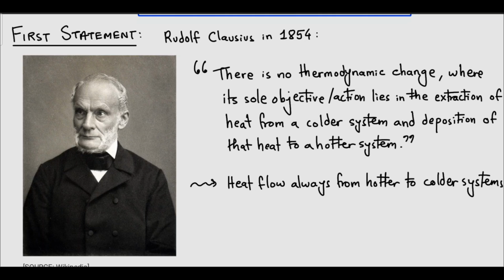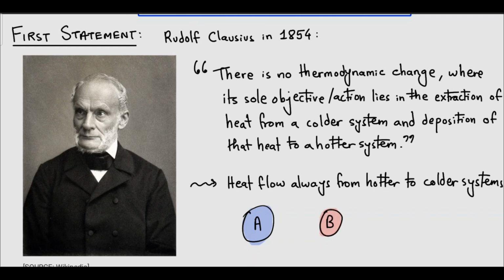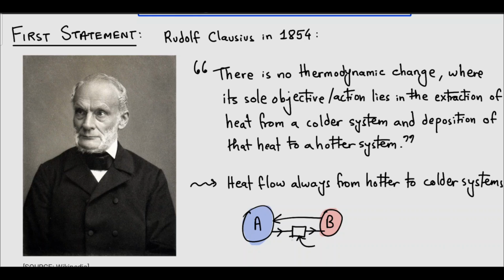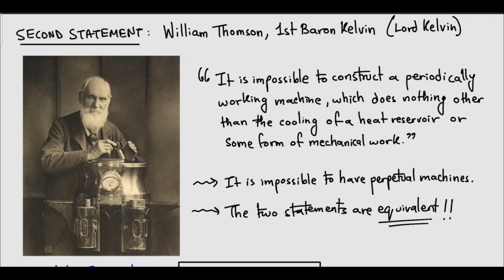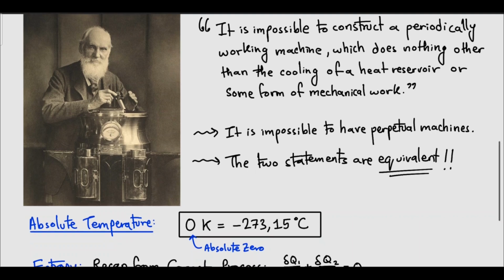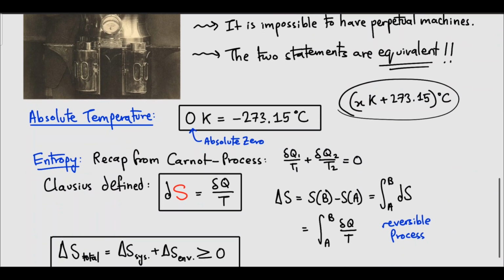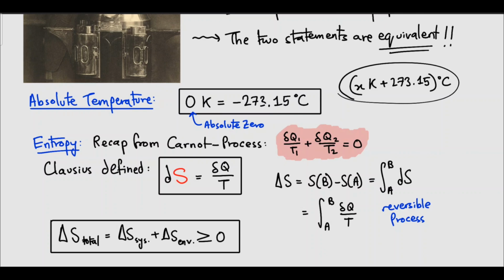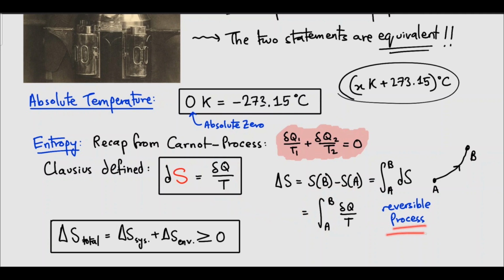Second law of thermodynamics and entropy || Axiomatic Thermodynamics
In this part of the axiomatic thermodynamics series, we introduce the second law of thermodynamics and its central role in determining the direction of thermodynamic processes. The video discusses the classical formulations of the second law through the statements of Rudolf Clausius and Lord Kelvin, emphasizing why heat cannot spontaneously flow from a colder body to a hotter body and why no heat engine can convert all absorbed heat completely into work in a cyclic process.

The lecture then motivates the concepts of absolute zero and entropy in an axiomatic way. Absolute zero is introduced as the limiting temperature at which a thermodynamic system reaches its lowest possible thermal state, while entropy is discussed as a state quantity that characterizes irreversibility, equilibrium, and the natural direction of thermodynamic change.

The material presented in this video has been gathered and prepared with reference to two books: Theoretical Physics 5 by Nolting and Theoretische Physik 4 | Thermodynamik und Statistische Physik by Bartelmann and co-authors, as well as inspiration has been taken from the lecture notes from TU Berlin (from Prof. Dr. Mario Dähne and Prof. Dr. Andre Eckardt).

Any similarity to any person, property, organization, or real-life entity is unintended and purely coincidental.